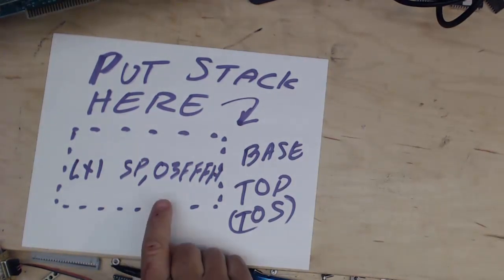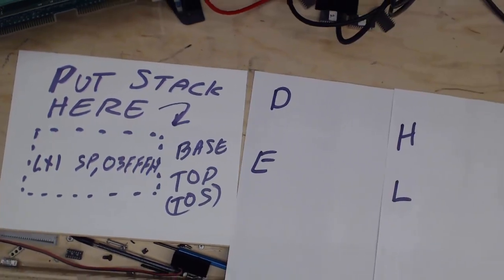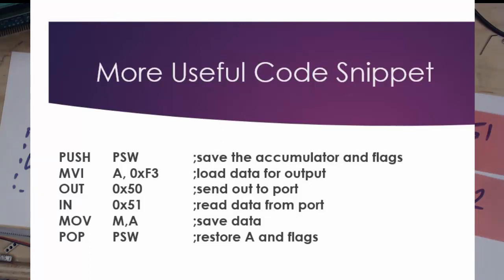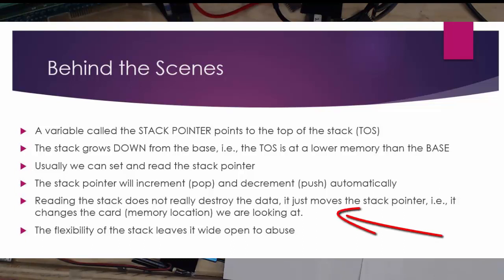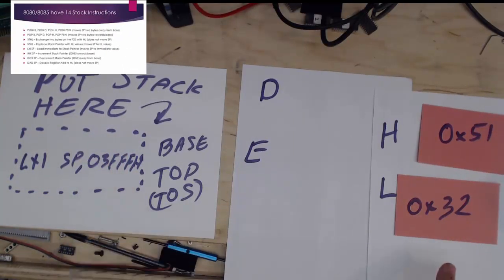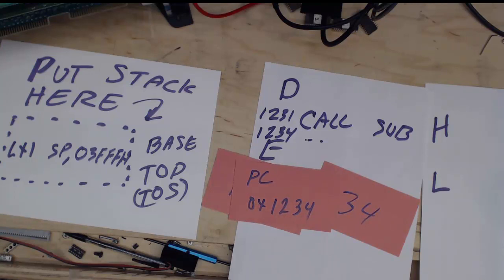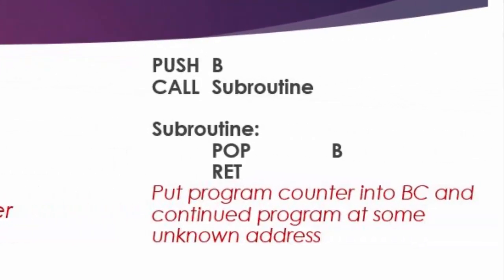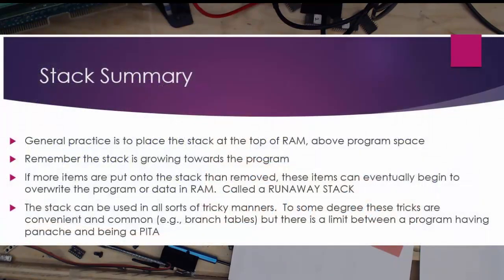{15} Intel 8080 and 8085 Stack Primer Assembly Programming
For some, the stack always remains a mystery. This video is an attempt to describe to the novice what the stack is, how it is used, the dangers of the stack, and benefits.  Commands used are in 8085 Assembly Language